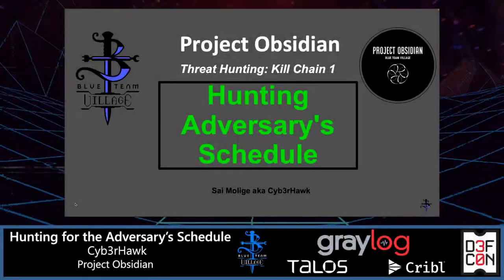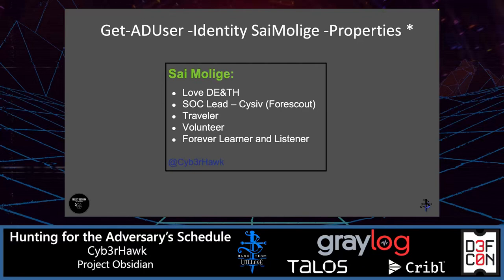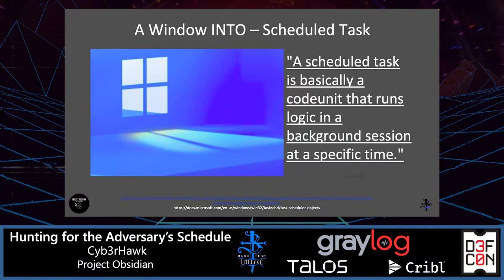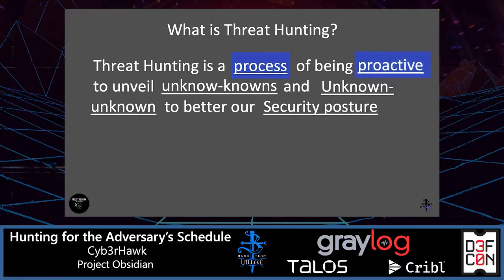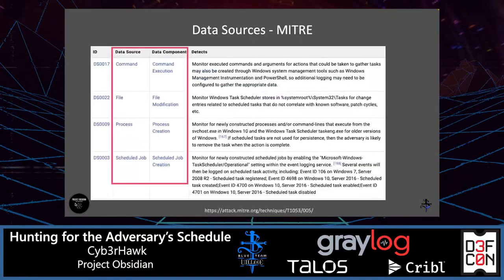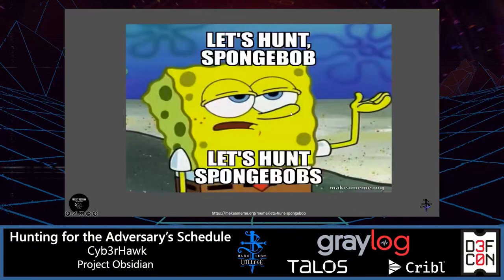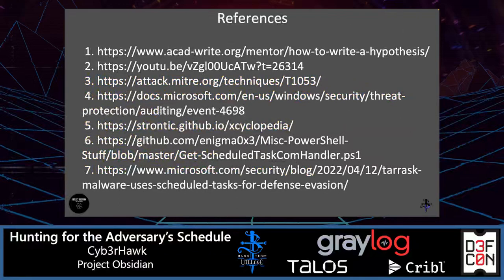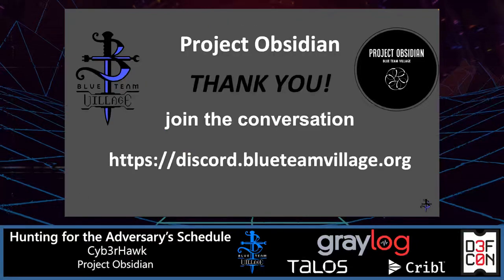DEF CON 30 Blue Team Village - Project Obsidian - CTH Hunting for Adversary's Schedule